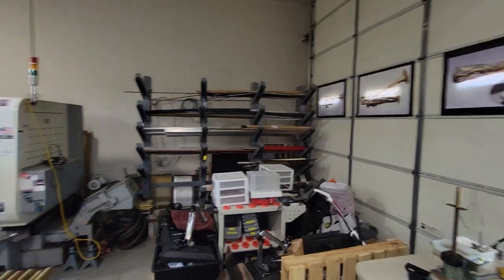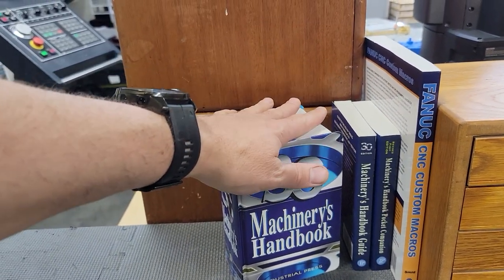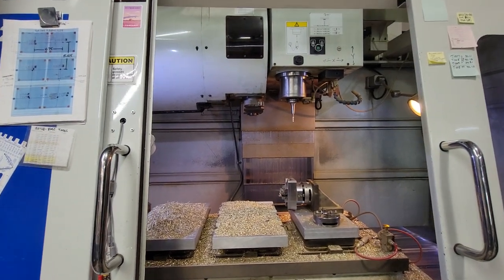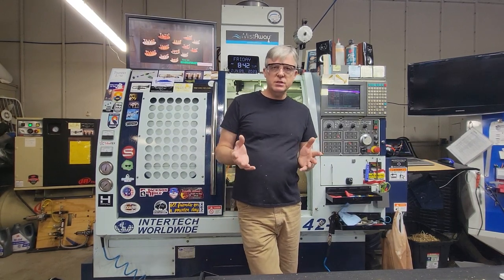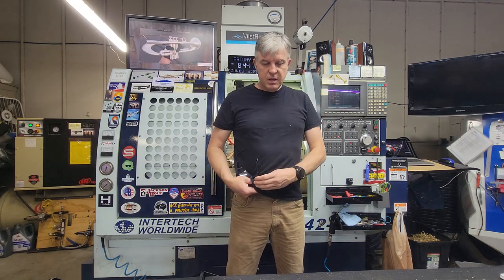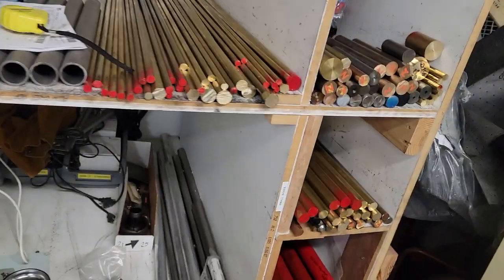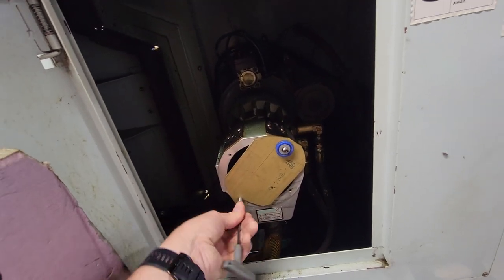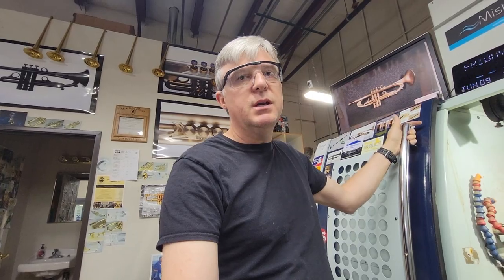How Harrelson Trumpets are Made - Shop Tour Part II (CNC Mill Turn Lathe)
Jason continues the machine shop tour showing how we use CNC lathes to create the highest quality components in the brass instrument industry.